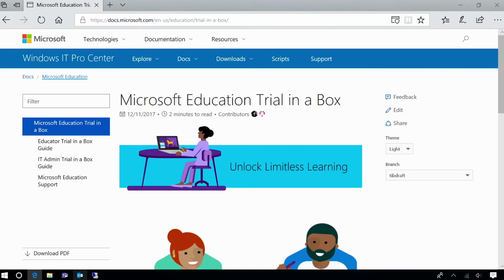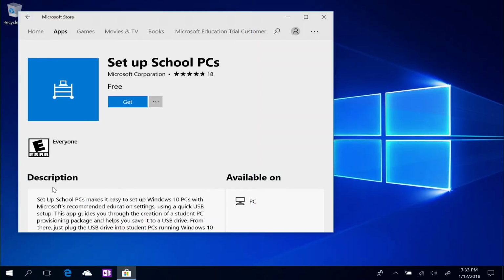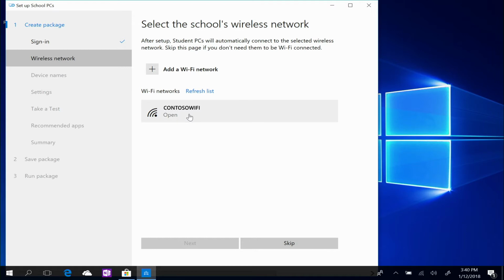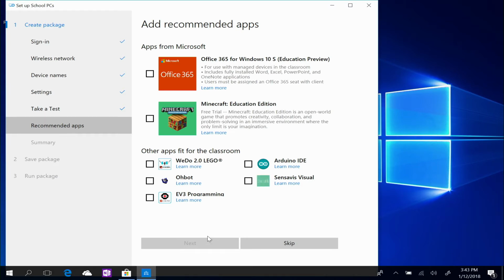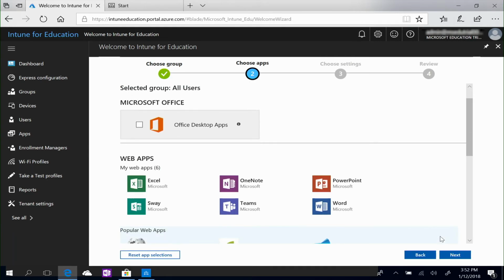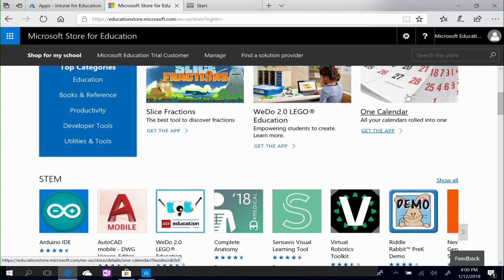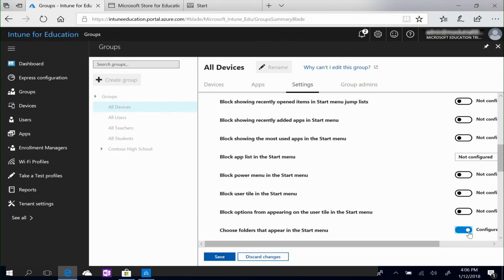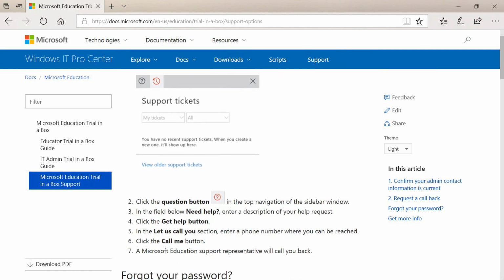Microsoft Education: Get started for IT Administrators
In this video, IT Administrators using Microsoft’s Trial in a Box learn how to quickly deploy and manage devices for their school in just five easy steps. For more information on Trial in a Box, explore